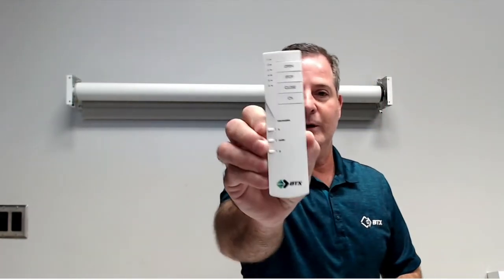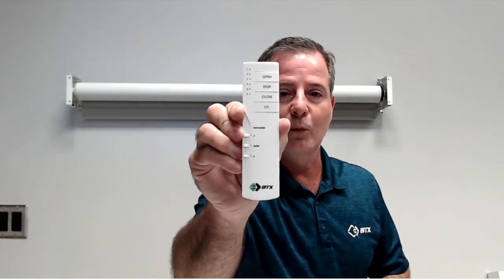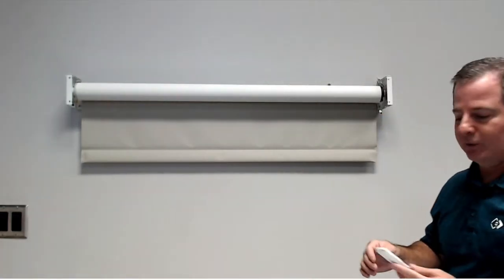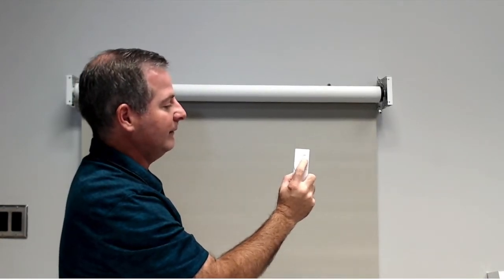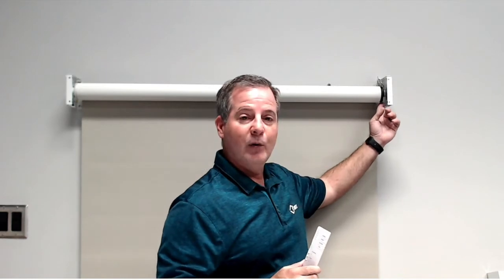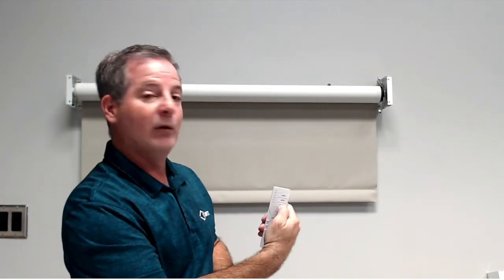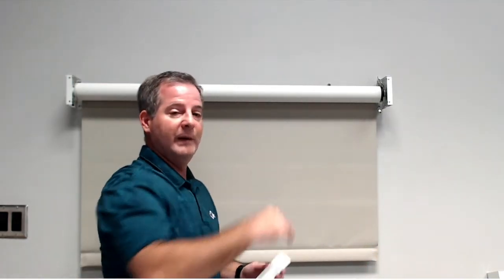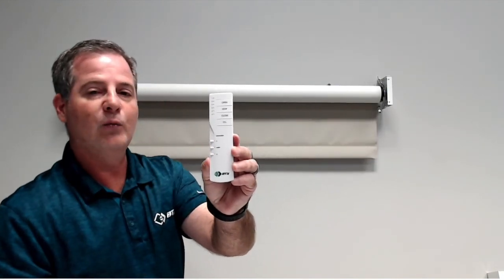Programming BTX 6-CH Remote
This video demonstrates how to program a BTX multi-channel remote.